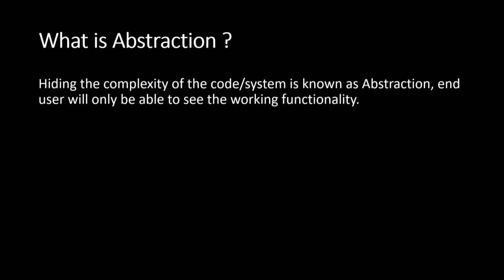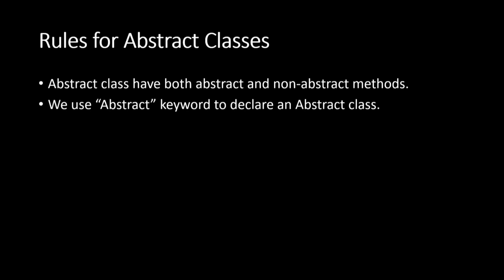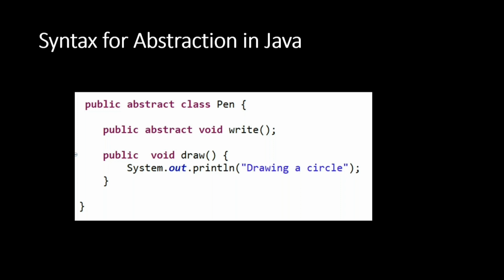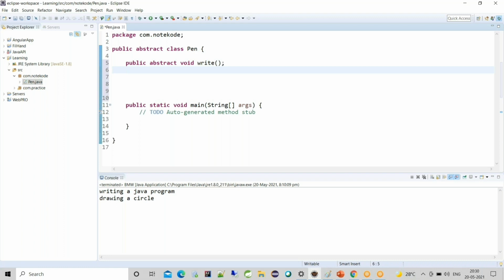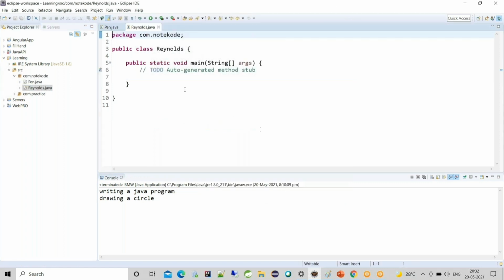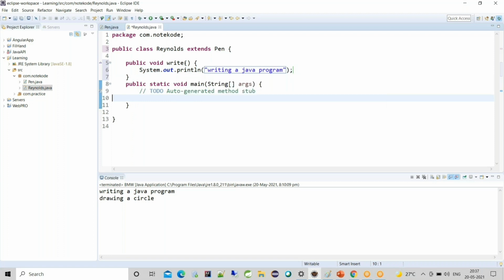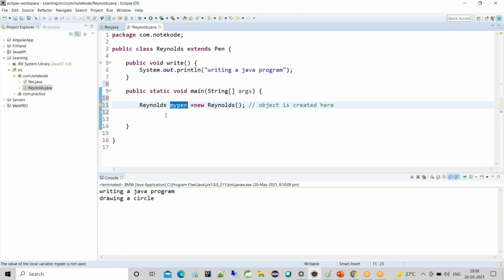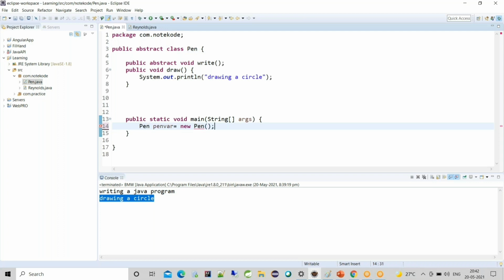Welcome to NoteKode| Abstraction in Java|Java Beginners|Basic Java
Abstraction in Java|Java Beginners|Basic Java